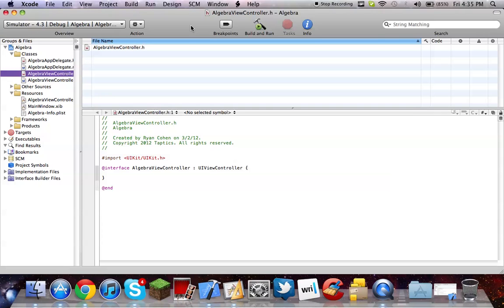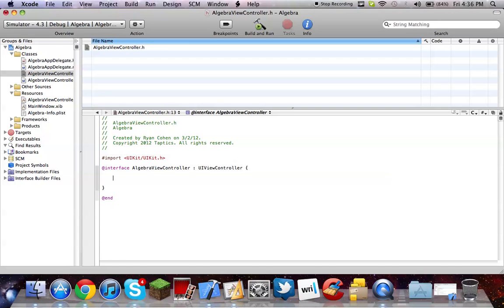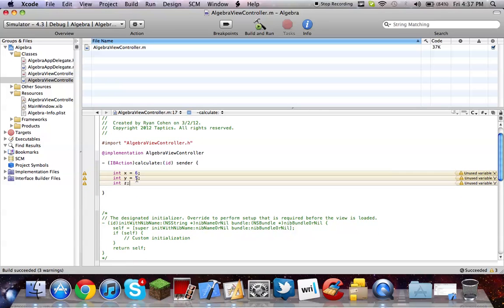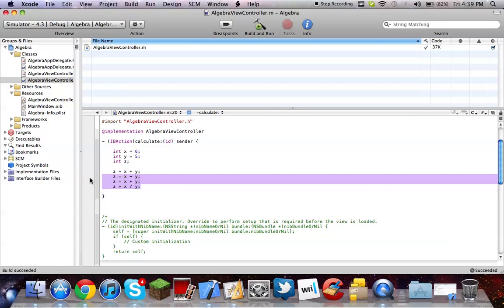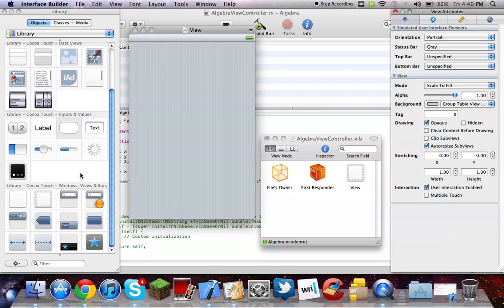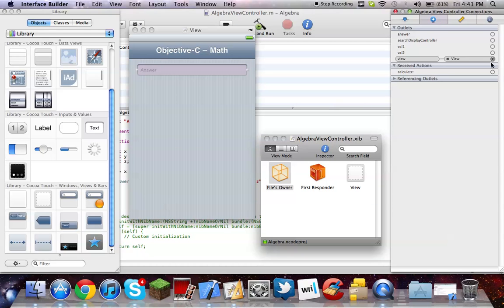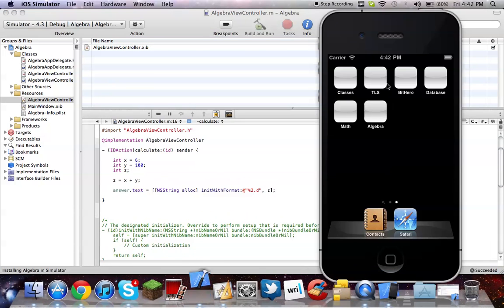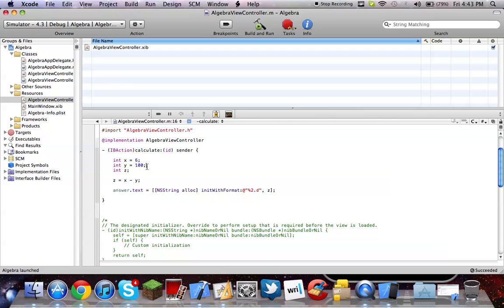Objective-C Math - Integers | Algebraic Methods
today we learn about integers, and how to solve basic algebraic methods.